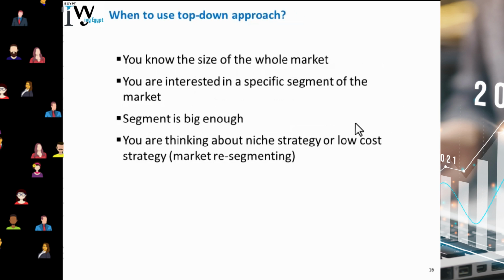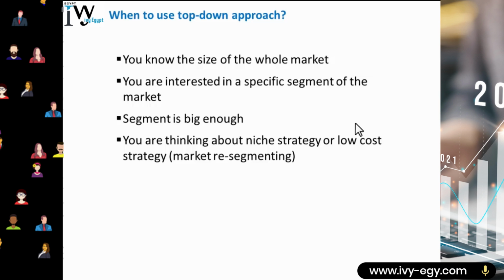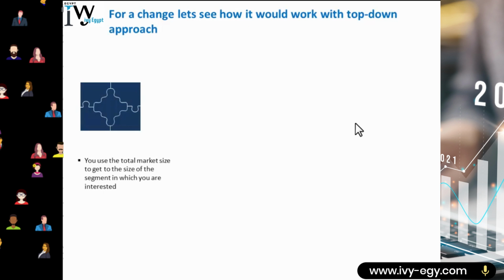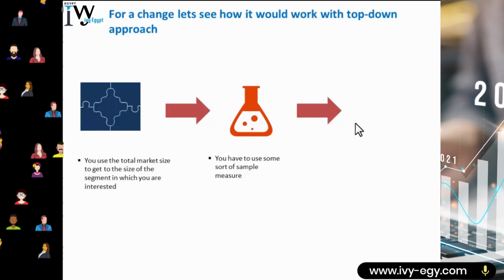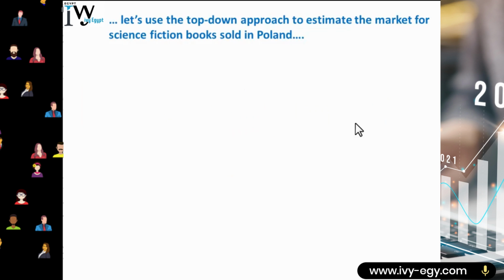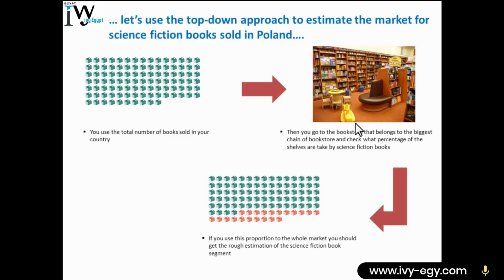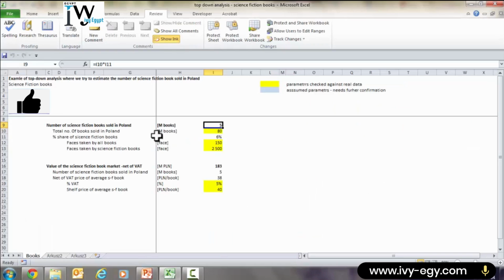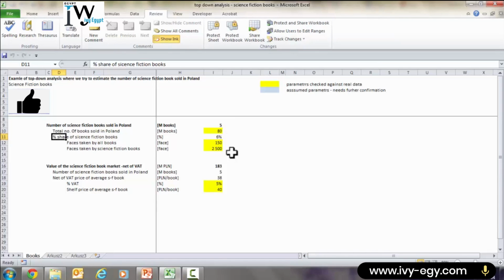Ivy Consulting , Top down approach analysis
Top Ivy Consulting Techniques, Tools :
Top-down approach. Sometimes you've got the dimensions of a selected market but you don’t have the dimensions of a particular part/segment of this market. For this, you'll use the top-down approach within which you begin from the entire market and you are attempting to estimate how big a part of it's. Below could be a short movie showing how it works in practice.